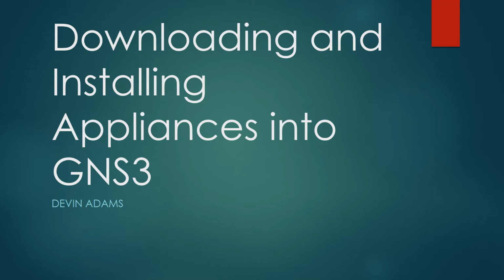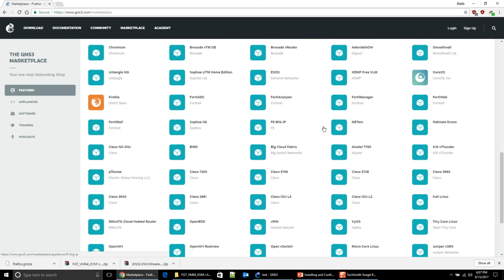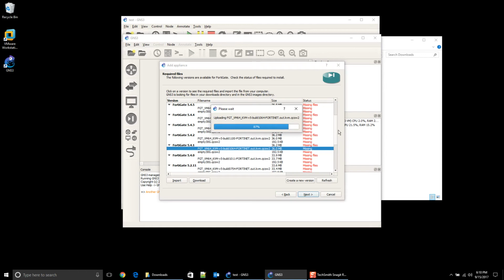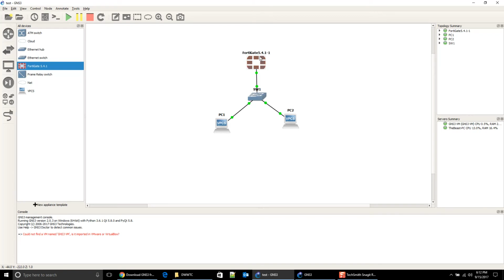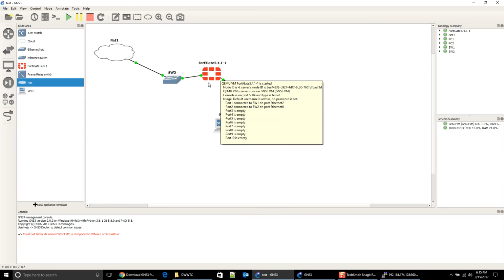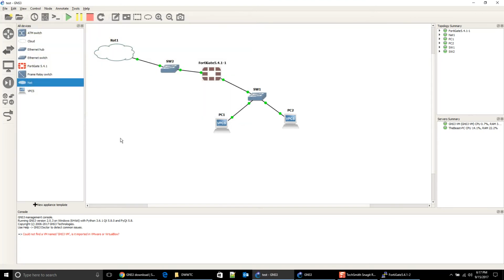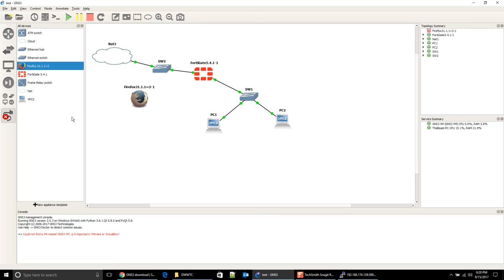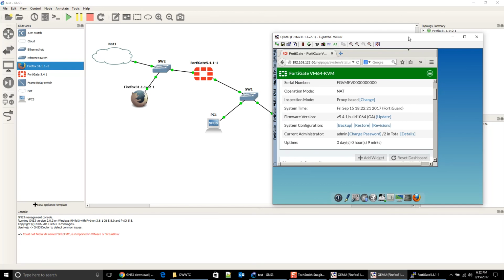4 Downloading and installing appliances into GNS3